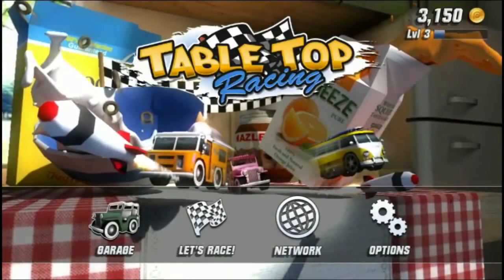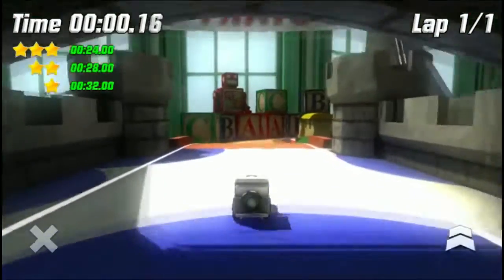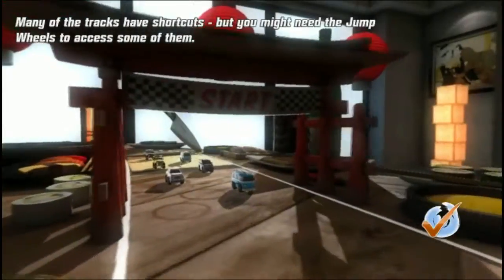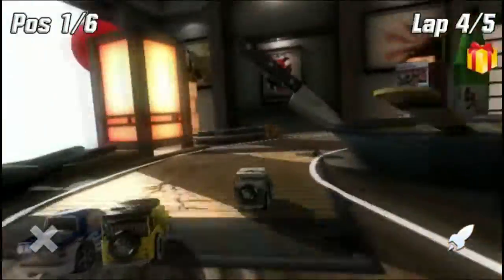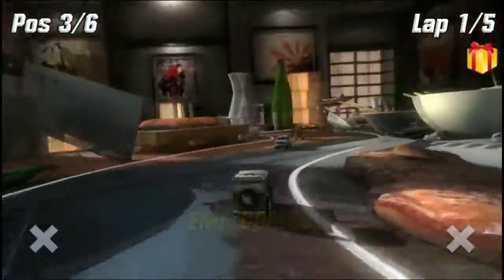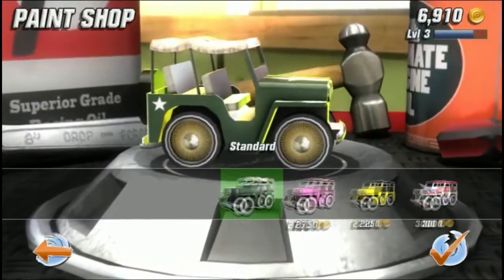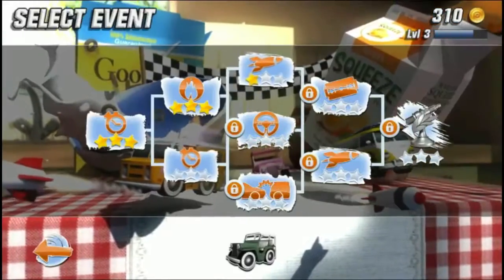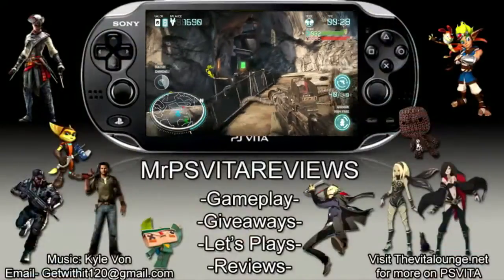Table Top Racing |PSVITA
Table Top Racing is awesome check out my video and see what you think! It's a pretty cheap game as well!

Visit thevitalounge.net for everything Playstation Vita, whether it be reviews, news, rumors, or giveaways, The Vita Lounge is the number one Playstation Vita site there is!